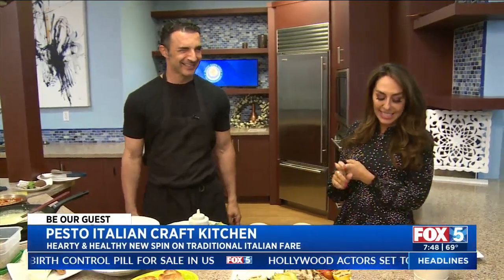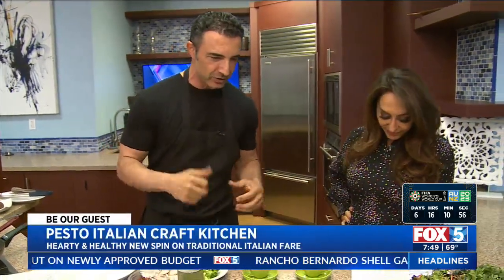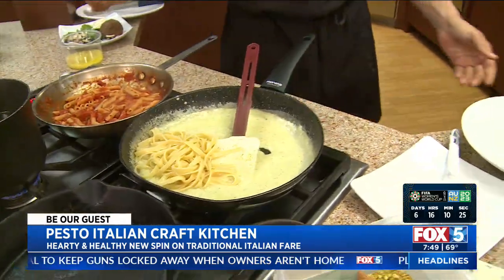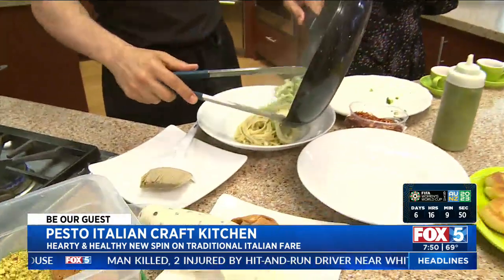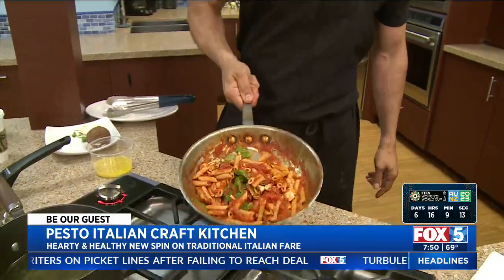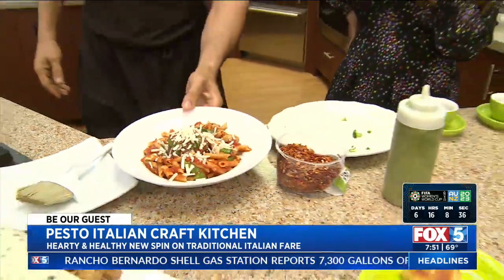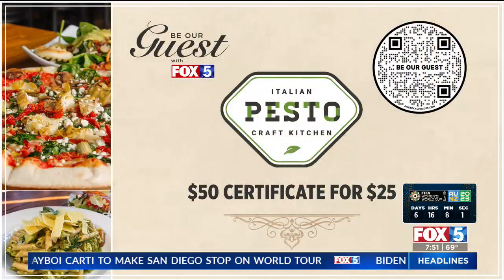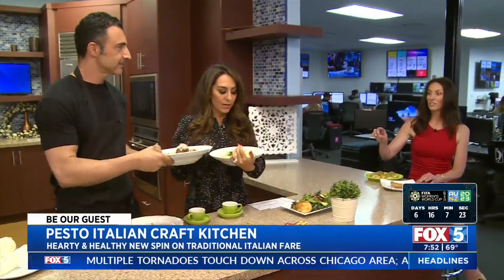Be Our Guest: Pesto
Pesto Italian Craft Kitchen wants you to Be Our Guest.